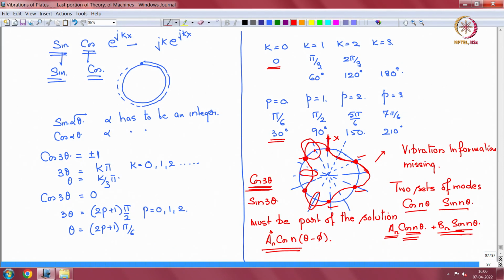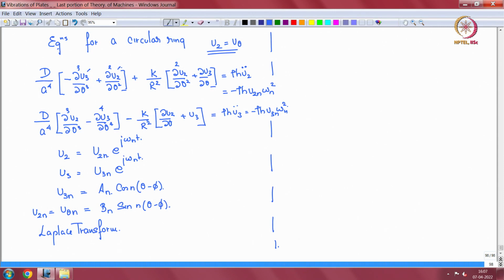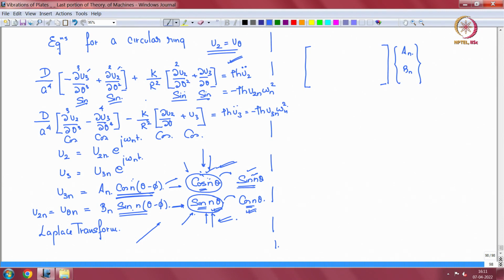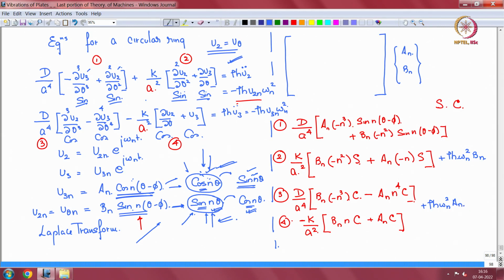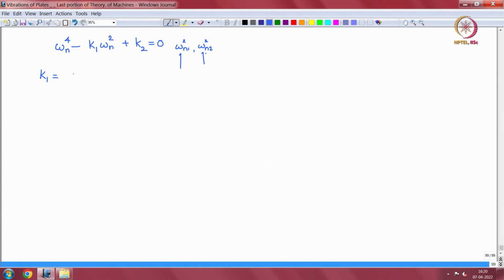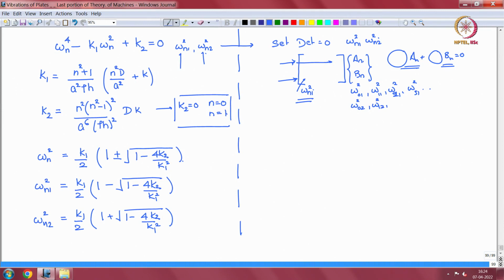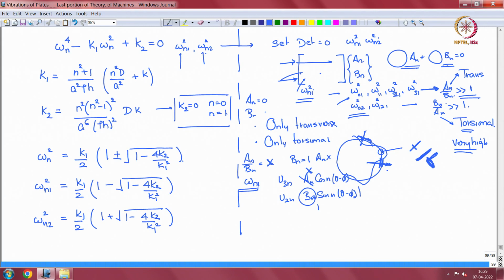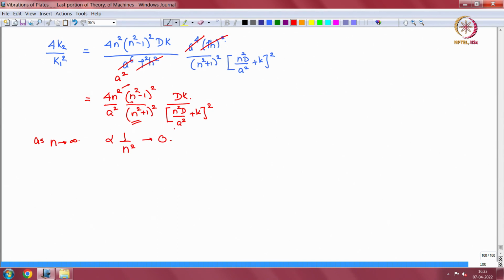Lec 30 Details of vibrating rings.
Cosine modes, sine modes,  transverse modes, Torsional modes, coupled modes, resonances.